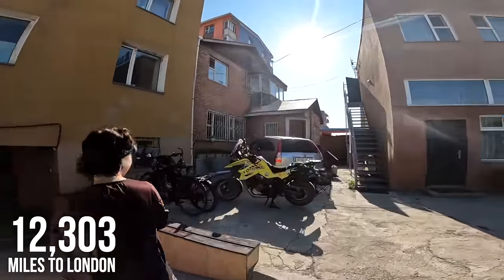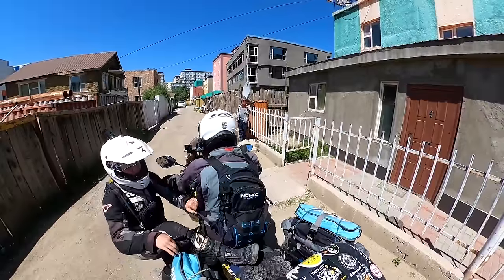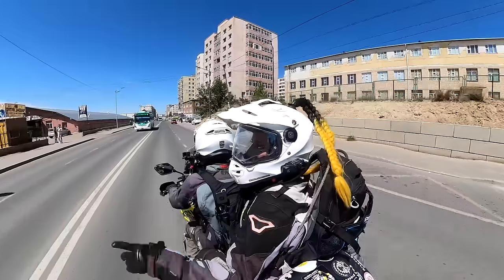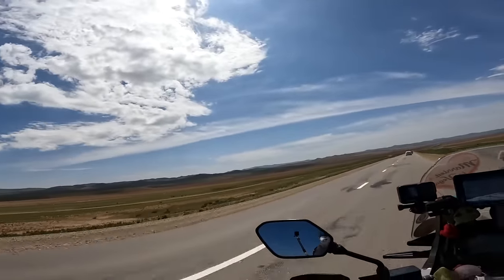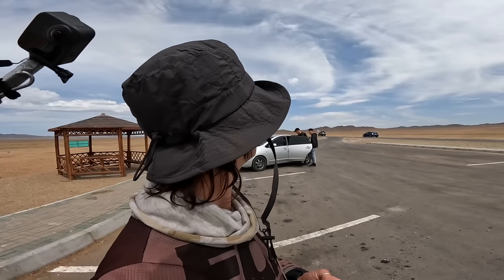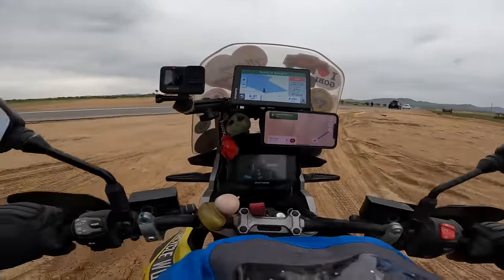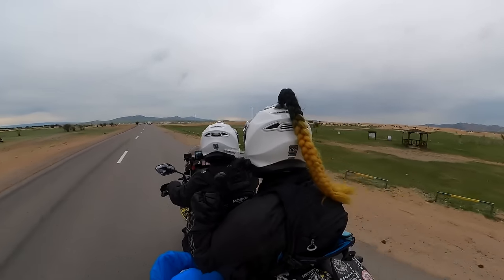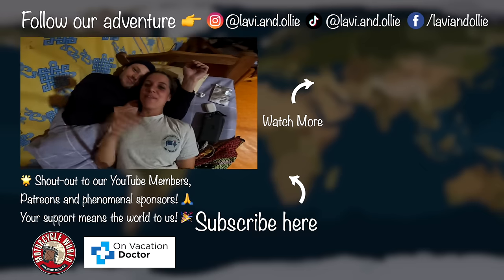HAVE WE PUSHED OURSELVES TOO FAR?! (Motorcycling Mongolia) 🇲🇳 [S5-E17]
🚑 Supported by On Vacation Doctor 🚑

It is day 447 of our Guinness World Record attempt to become the Youngest Pair to Circumnavigate the Globe by Motorcycle! In this episode we head out of Mongolia's bustling capital city Ulaanbaatar in search of wild, empty spaces. But have we pushed ourselves too far this time?

📍Mongolia
Ulaanbaatar ➜ Kharkhorin
357km

🙌 ABOUT US 🙌
We are Lavi and Ollie 🌞 We are attempting a Guinness World Record to be the Youngest Pair to Circumnavigate the Globe by Motorcycle (Riding Pillion) 🏅🏍🌎

Join us as we record every day of our journey around the world.

NEW VIDEOS MONDAYS, WEDNESDAYS & FRIDAYS (6pm GMT)

Tyre Inflator

Lavi's Helmet
Lavi's Jacket
Lavi's Trousers: Macna Ladies Equator Textile Jacket (Link unavailable)
Lavi's Boots

Ollie's Helmet
Ollie's Jacket
Ollie's Trousers
Ollie's Boots

⛺️ CAMPING GEAR ⛺️
Sleeping Mat
Camping Chairs
Cooking Pot
Plastic Spork
Metal Spork

- Recorded in July